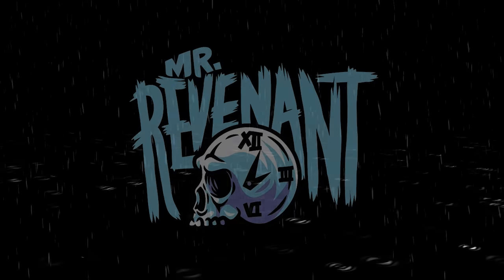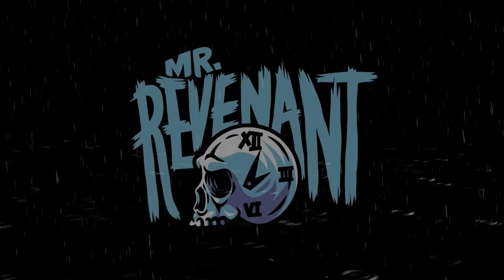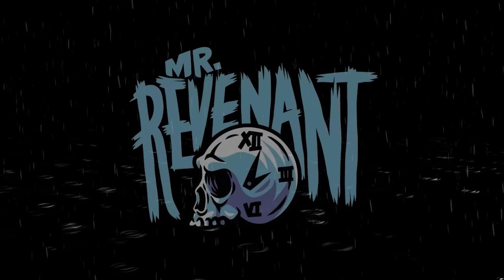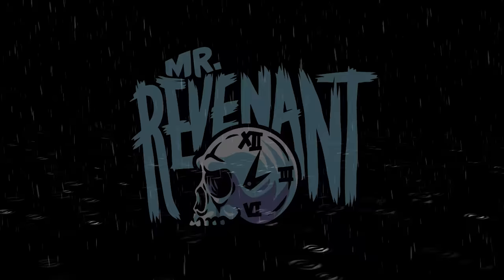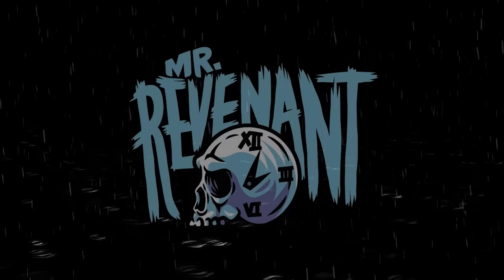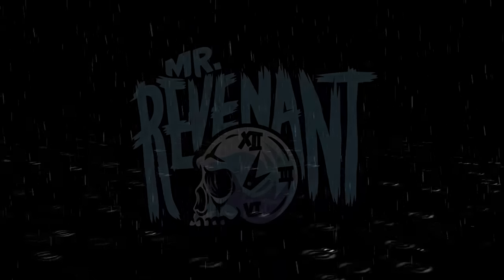Chilling Horror Stories from Reddit | Black Screen with Ambient Rain Sounds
All stories are read with full permission. Thanks to:

u/Horror_writer_1717
I'm a firefighter and what I found in the last fire creeped me out
and check out their other works!

u/OutsideYourWindow_
My brother didn’t leave his room for three days. My parents wouldn’t let me check on him. Check out their book:
“Five-Minute Frights” by Dan DeLuise

SUBMIT YOUR SCARY STORY ►Reddit: Reddit/r/StoriesforMrRevenant

to stay updated or to just say hi!

TIME STAMPS:

00:00 Intro

00:02 Story 1

38:41 Story 2

48:20 Outro

Horror Stories with Rain Sounds
Dark Screen Sleep Stories
Rain Sounds for Sleeping
Scary Deep Woods Horror Stories